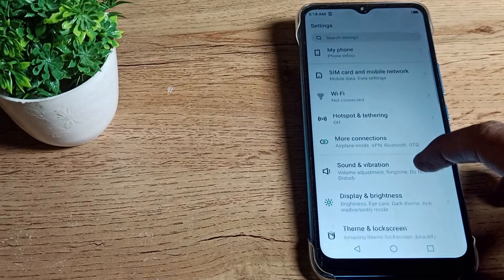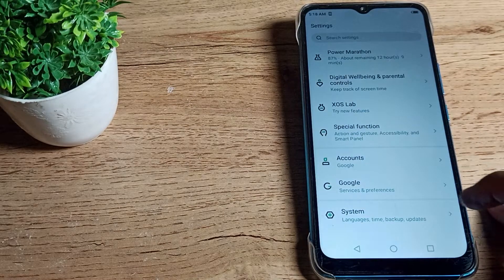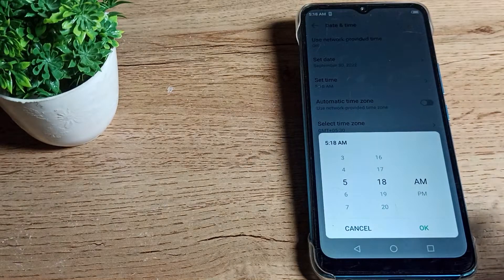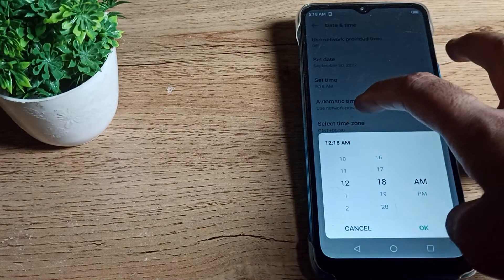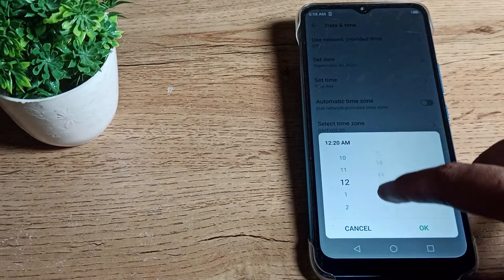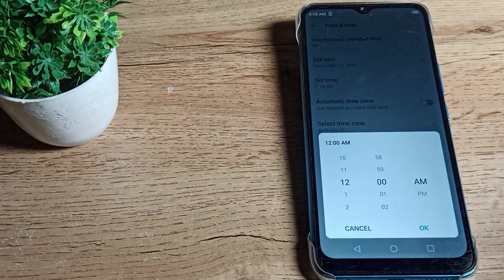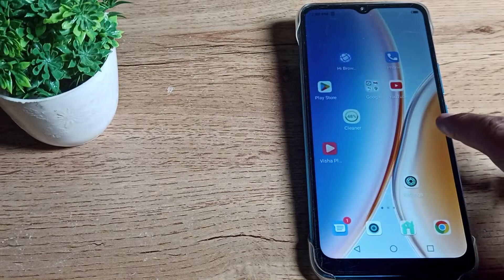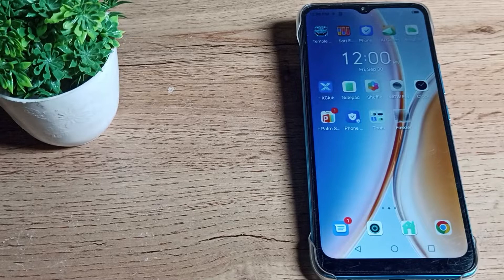Phone Time update setting infinix smart 6 HD phone, how to update phone Time